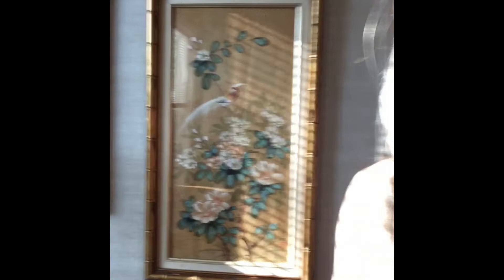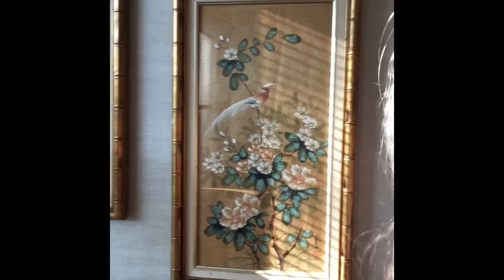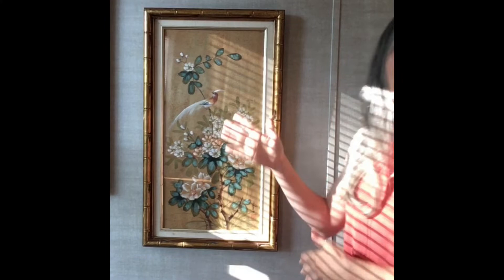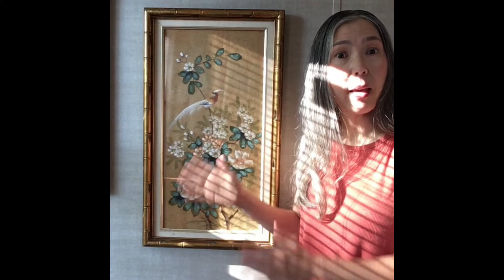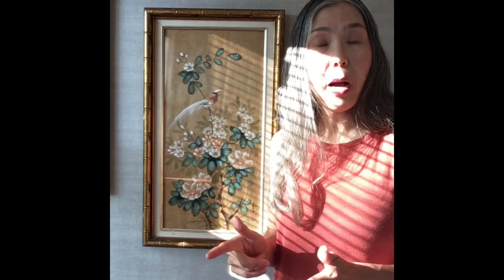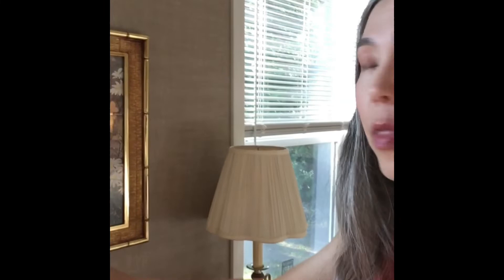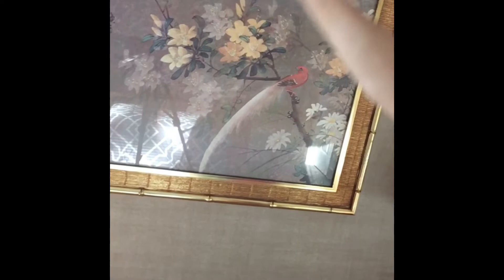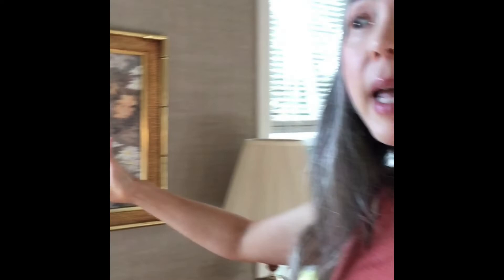HOW TO HANG PICTURES AND ARTWORK IN A MOBILE HOME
Welcome to trailers-and-tea, a channel dedicated to mobile home living and lifestyle.

In this episode, I show you how to hang artwork and pictures on the wall.  In a nutshell: under two pounds can be hung anywhere.  Over two pounds: locate a stud and nail there.  If you have any hanging tips to share, please feel free to do so!

Like to save money? Me too! Give the free Upside App a try and save money on gas and other everyday errands. It's super easy to use and is basically free money that adds up! Use this link or enter my Promo Code PKF88U to get $7 in free gas the first time you use the app I'll also get an extra $7 cash back after you use the app (so thanks!).

When you click on links to various merchants on this site and make a purchase, it may result in this channel earning a commission.